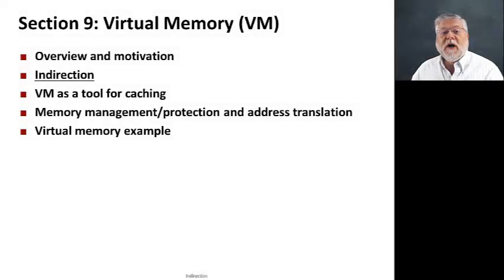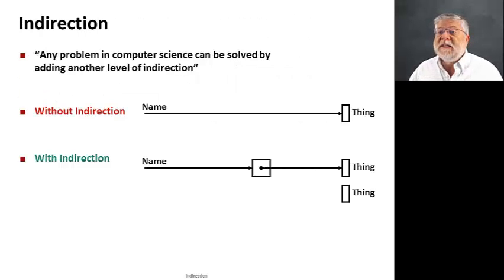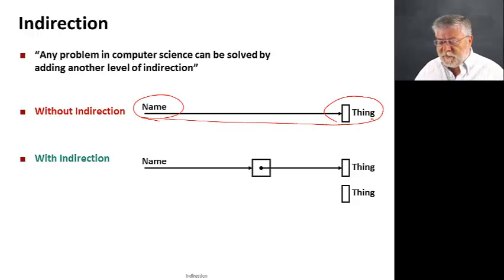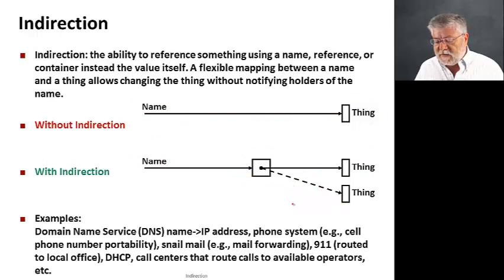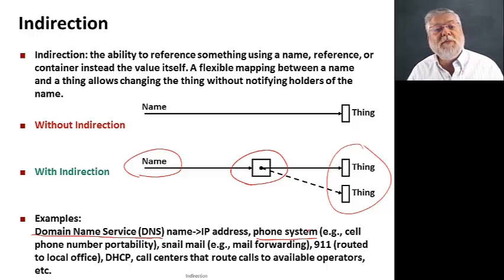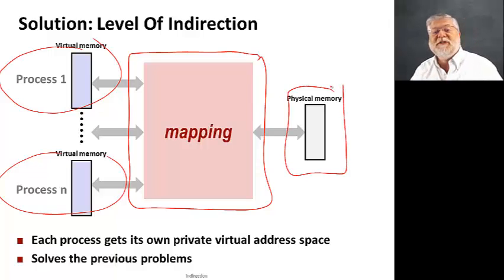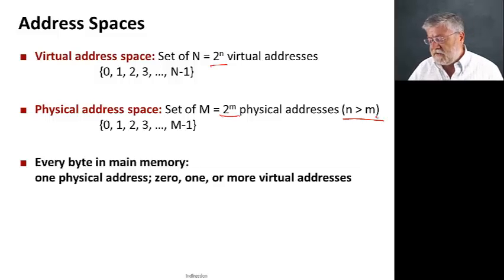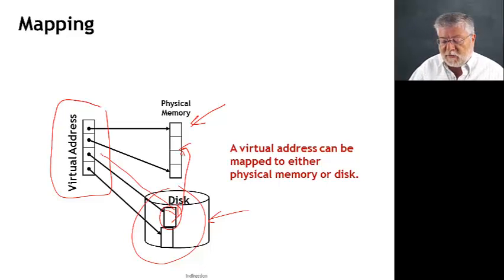Virtual Memory, Video 2: Indirection